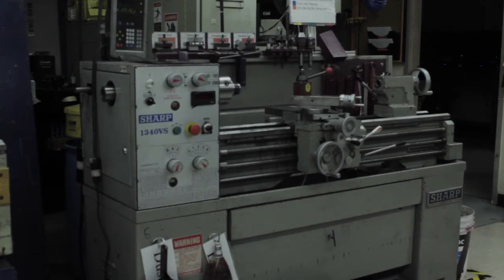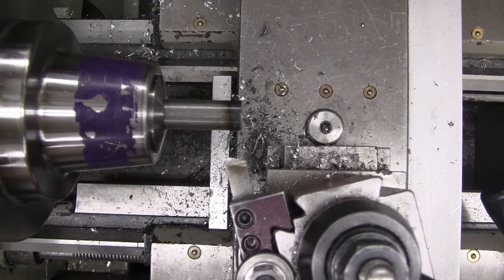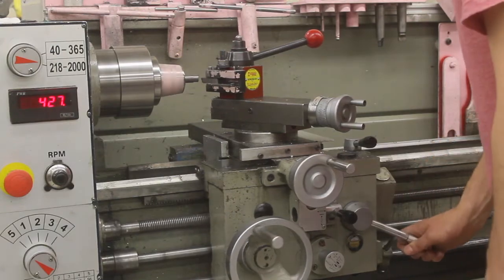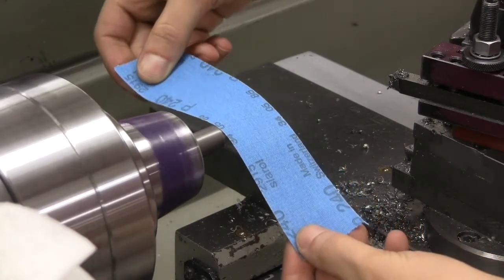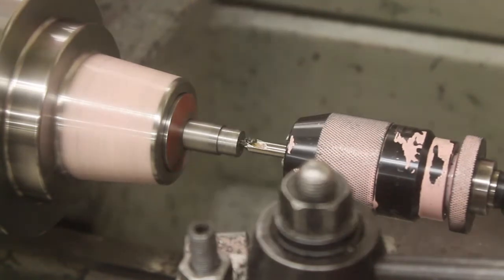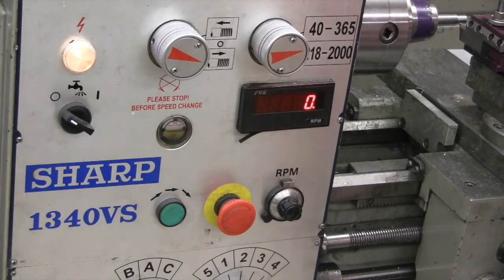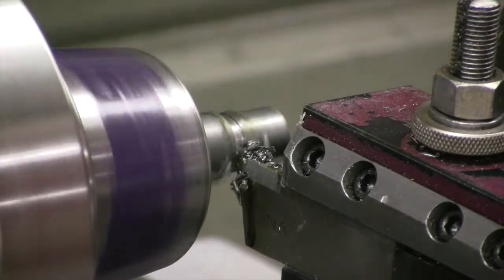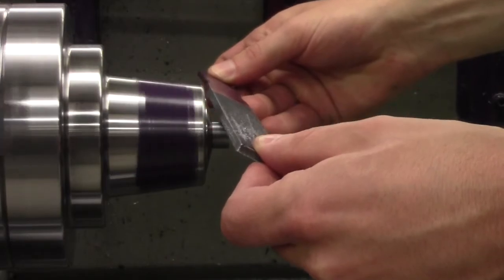ME250 Steel Insert Process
ME250-006, PUNCH BASE INSERT